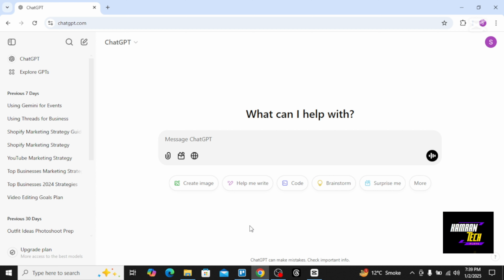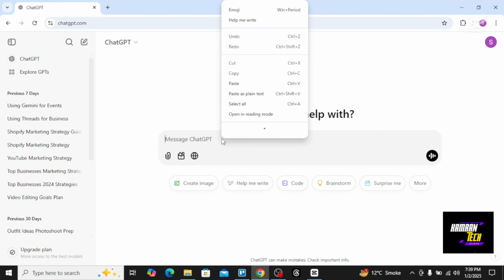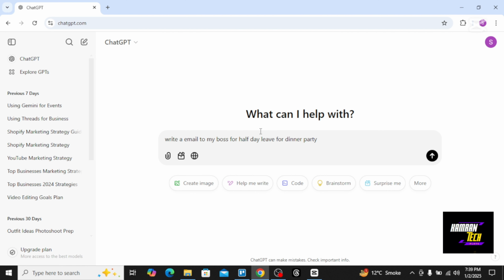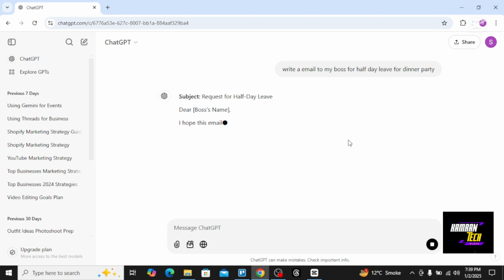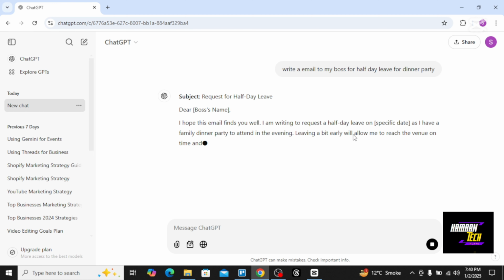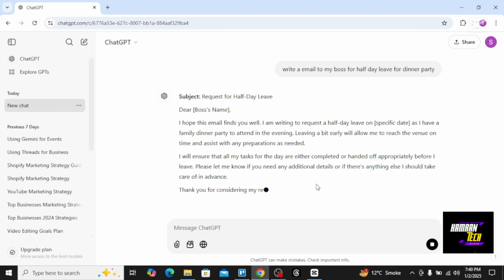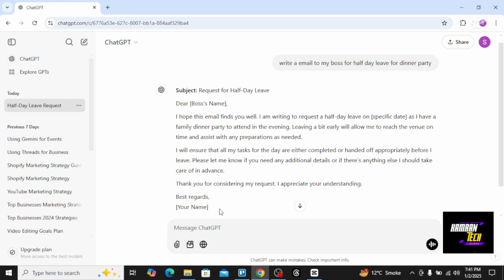How to write emails faster with chatgpt (2025)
How to write emails faster with chatgpt

Learn how to write emails faster with ChatGPT in 2025! This tech solution will help you speed up your email writing process.

Are you tired of spending hours crafting the perfect email? Want to boost your productivity and send emails at lightning speed? Look no further! In this video, we'll show you how to harness the power of ChatGPT to revolutionize your email game. From generating responses to common questions to writing entire emails from scratch, we'll explore the amazing capabilities of this AI tool. Say goodbye to writer's block and hello to faster, more efficient communication. Get ready to take your email productivity to the next level with ChatGPT!